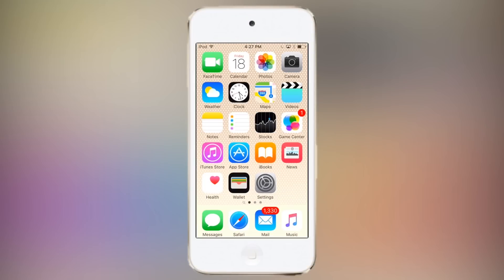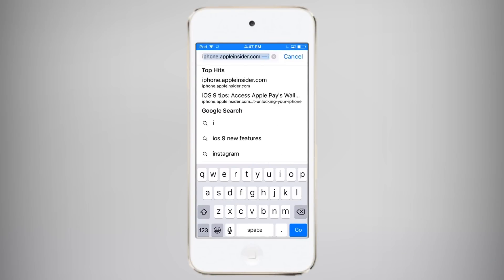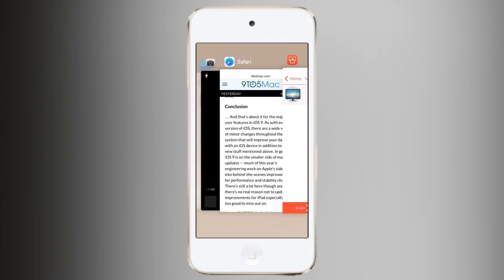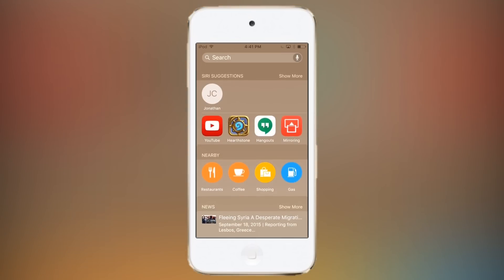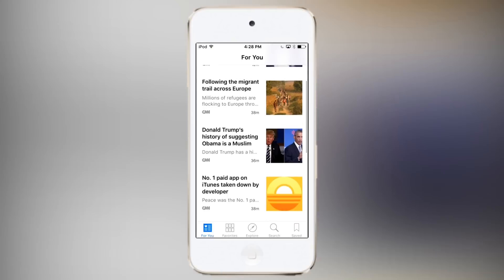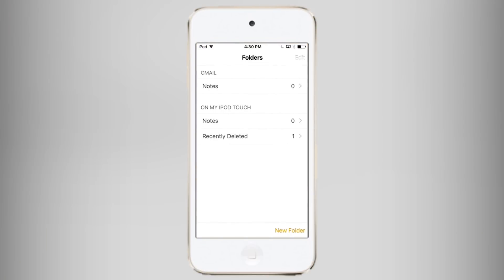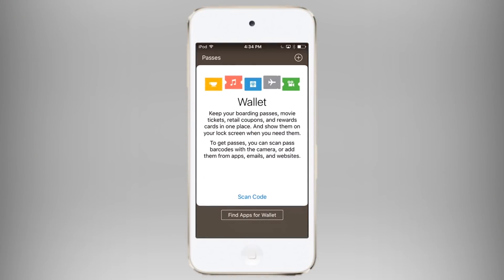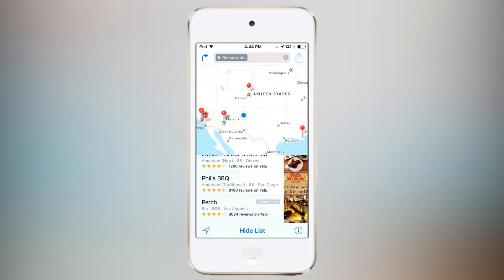Apple iOS 9: Review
Apple's latest version of iOS is here, and it's got a ton of new features!  From an all-new spotlight search to a redesigned news app, here are the biggest changes in iOS 9.

The third party video-clips used in this review are credited to Apple and Google, and are used legally for educational purposes under the fair use clause of the Digital Millennium Copyright Act.